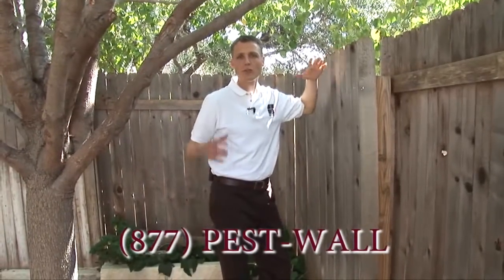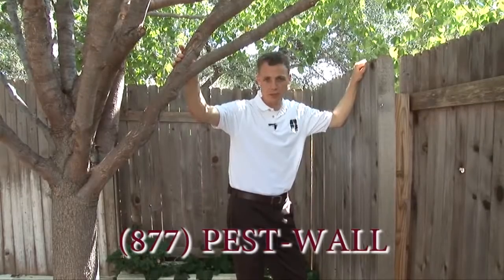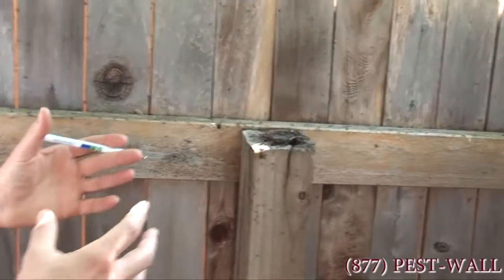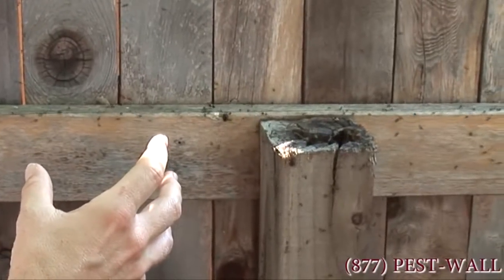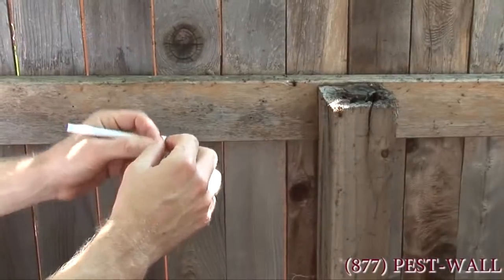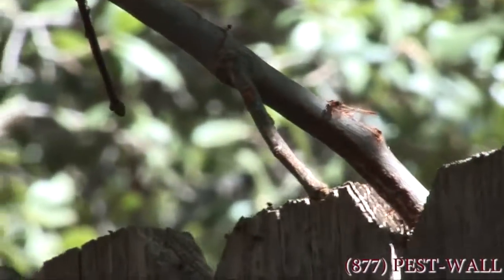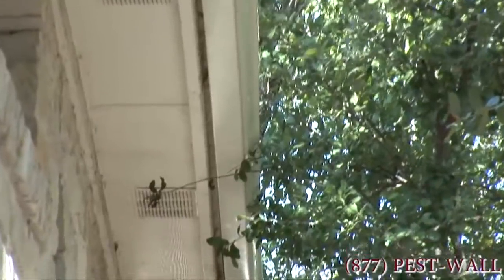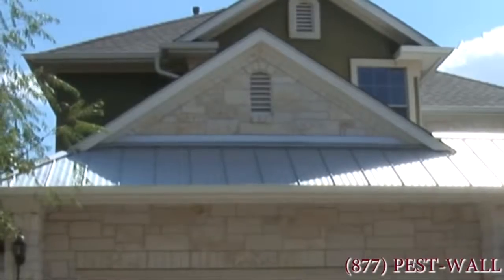Ants In Your Yard and Home - Acrobat Ants - Bulwark Exterminating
Bulwark Exterminating ant control specialist explains how a common ant, the Acrobat Ant, infests your yards, and spreads through your neighborhood. Ants can spread and quickly become a nuisance moving from your yard to you home, and even getting up in the roof and rain gutter. Bulwark Exterminating pest control will rid you of these annoying pests.

"Here we are in the backyard. This is a rather large neighborhood with a lot of developed trees. These trees and surrounding areas have numerous colonies of acrobat ants. Because the fence lines all touch every single house in the neighborhood, it's like a highway system, touching every single house at least twice on each side of the house acrobat ants oftentimes will use holes in fence posts, often times old dry rot holes.

"This is a perfect example of how ants here in Texas will thrive inside of a rotting fence post and then migrate to the various attached houses. We got ants moving now from the fence that we just looked at, to the tree, moving along the limbs of the tree, across the sprays that pest control companies lay down on your foundation, all the way to someplace where the leaf or limb touches the house and they'll set up camp in your gutters and set up entire colonies up in the gutters up by your roof.

"You can spray all you want on the foundation won't get rid of unless you have a pest control company that knows what to look for."